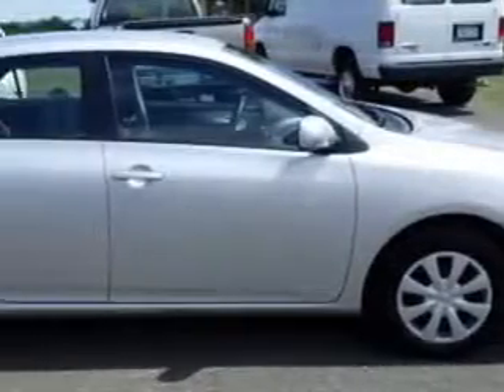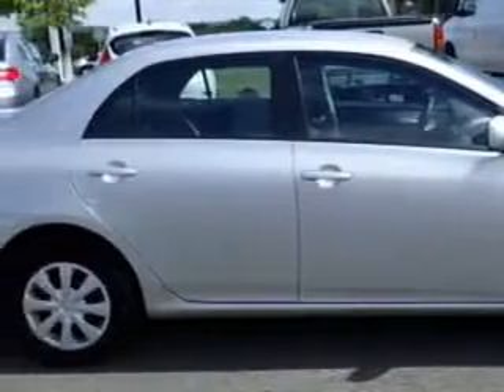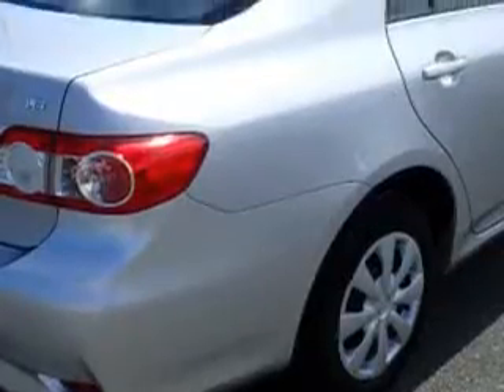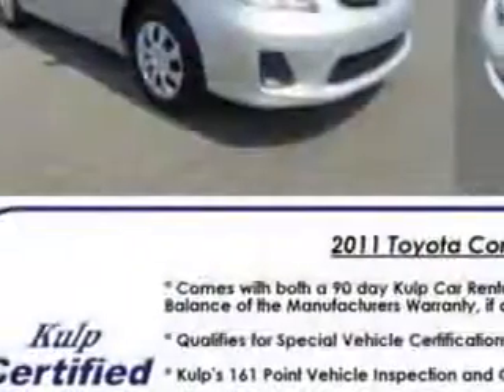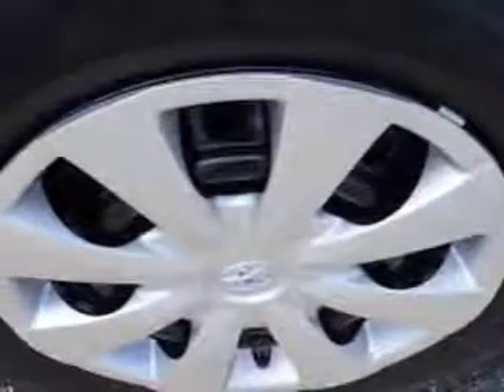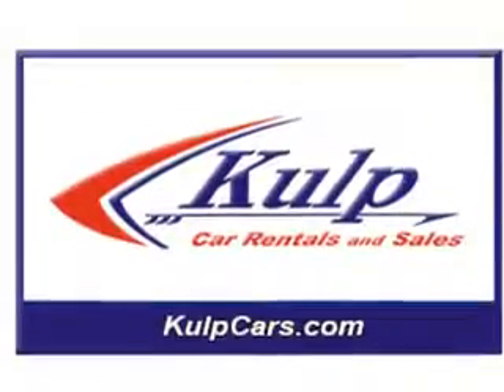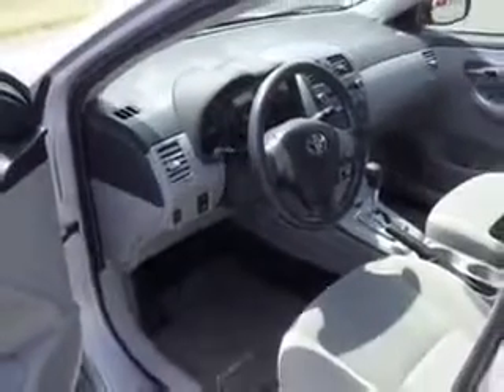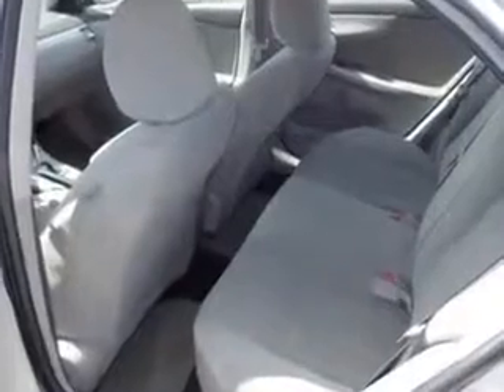2011 Toyota Corolla Kulp Car Rentals Gilbertsville, PA 19525